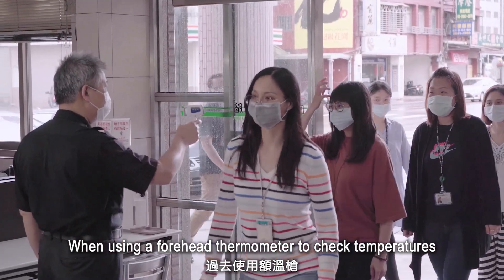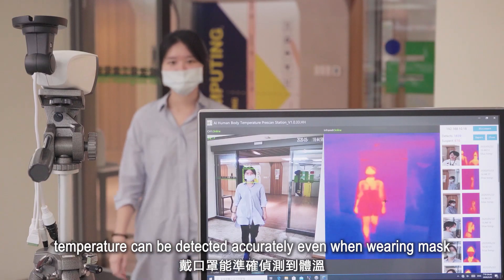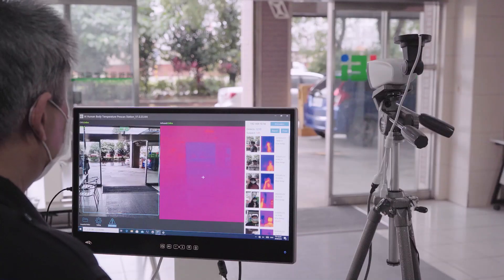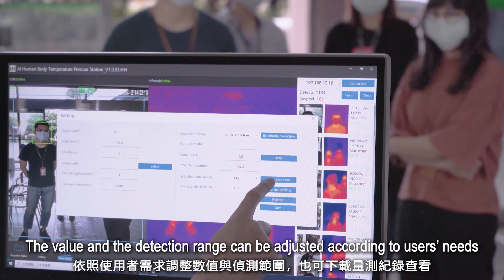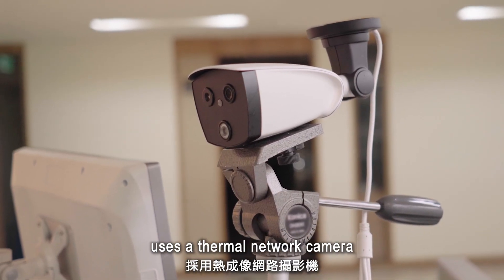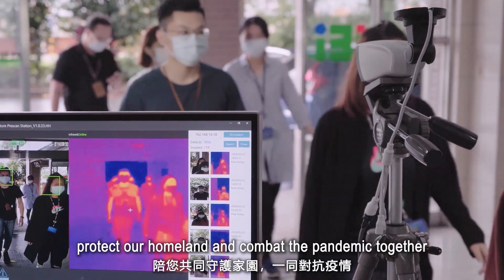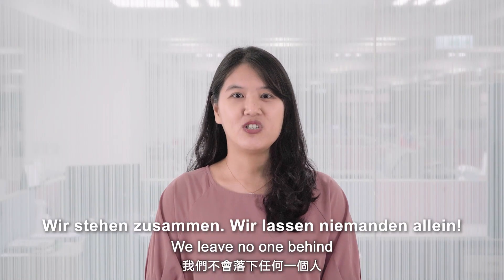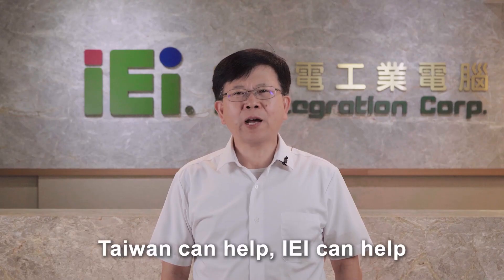Pandemic Prevention｜IEI Body Temperature Monitoring Solution（IEI 智能體溫量測解決方案）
🛡Plug and play, easy and convenience.
🛡Accurate to within 0.3°C, the best in the industry.
🛡Reduce the workload, improve the efficiency of temperature measurement

IEI’s Body Temperature Monitoring System uses IEI POCi Series
AIO Medical Grade Panel PC and a thermal camera. It can be your best partner for pandemic prevention, protect our homeland and combat the pandemic together.

🛡隨插即用、操作簡單方便，抗疫好輕鬆
🛡業界最優！量測精準度誤差正負0.3度
🛡減輕人力負擔，防疫效率UP

IEI智能體溫量測解決方案，選用IEI AIO 醫療級觸控平板電腦 POCi Series 搭配紅外線熱像儀，能成為您防疫的最佳夥伴，陪您共同守護家園，一同對抗疫情。

欲了解詳請，請洽
IEI 台灣區業務 吳先生（Darren）